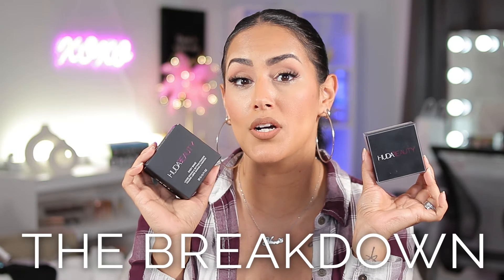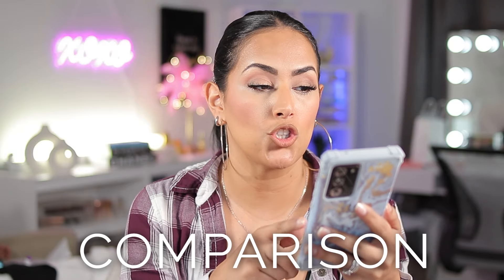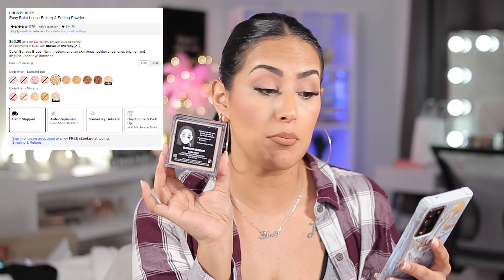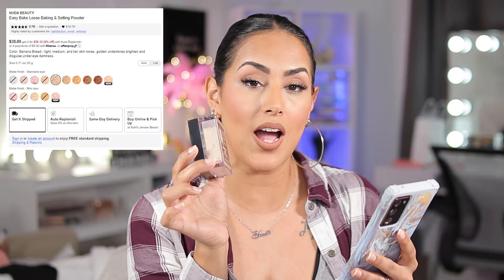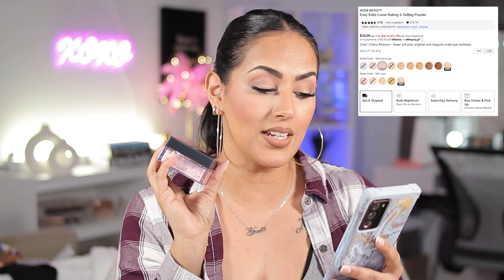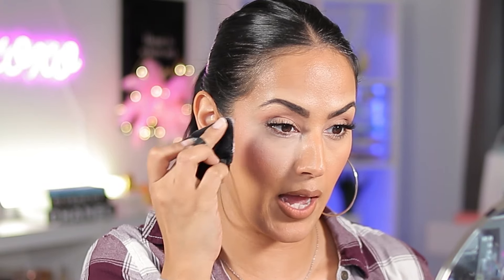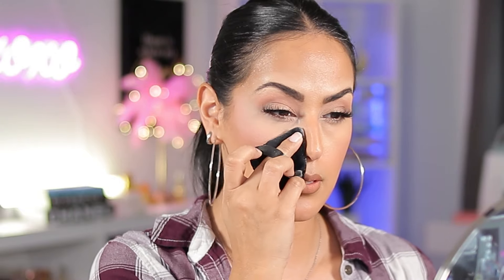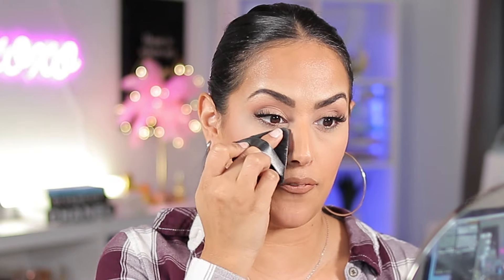WHICH ONE'S BETTER? | HUDA BEAUTY EASY BAKE POWDER COMPARISON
I've got 2 of the Huda Beauty Easy Bake Powder's and figured we should compare them and see, which one is better? Do you need to get another one? Let's see!

Cherry Blossom
Banana Bread

FTC➡The items featured in this video were gifted for feature consideration. Any items gifted are clearly stated on video. A review was not required in exchange. All statements are 100% authentic and my own.

00:00 Introduction
00:16 The Breakdown
01:22 The Comparison
02:50 The Application
08:02 The Truth